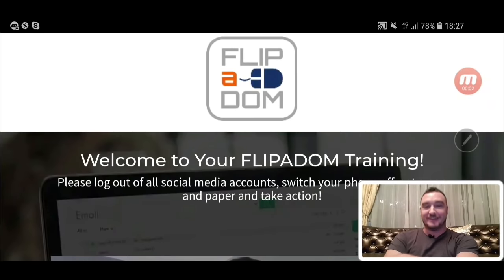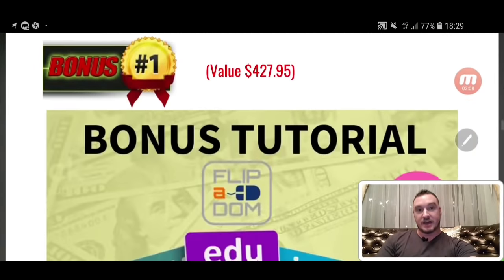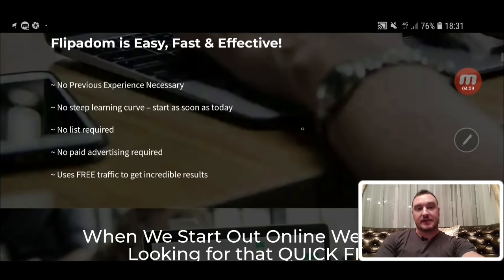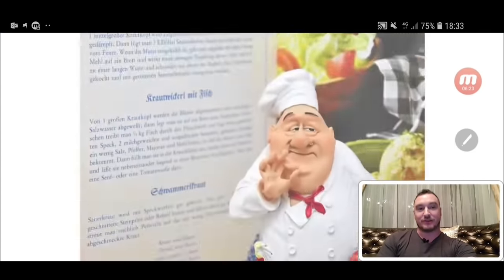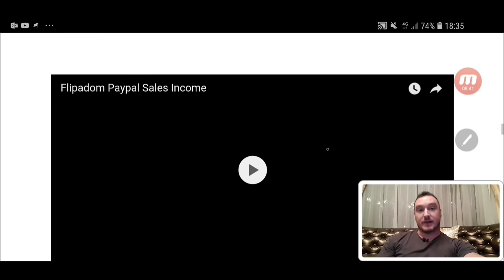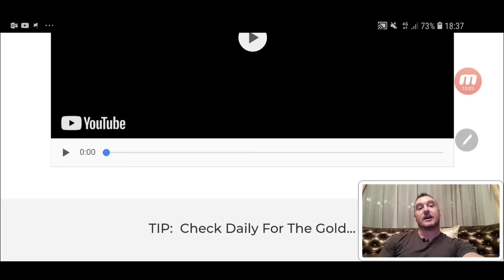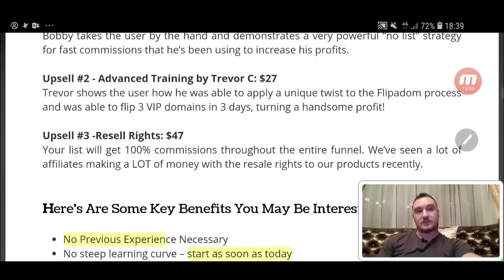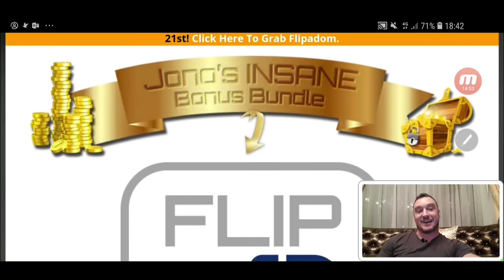Flipadom Review⚠️ [WARNING] ⚠️ DON'T BUY FLIPADOM WITHOUT MY 👨‍🚒 CUSTOM 👨‍🚒 BONUSES!!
Flipadom is based on the actual results that Bobby D has achieved, buying and selling domains, and making a tidy profit.

He has a full time job, working incredibly long hours, but has been doing this in his spare time.

He’s managed to sell 13 domains that cost him just $111.96 in total, for an eye watering $1,571!